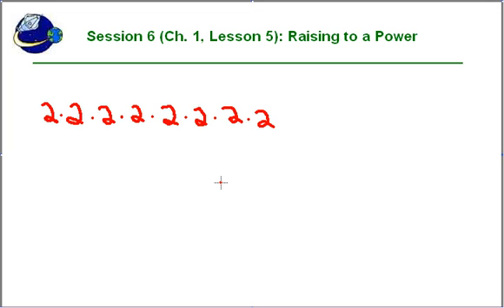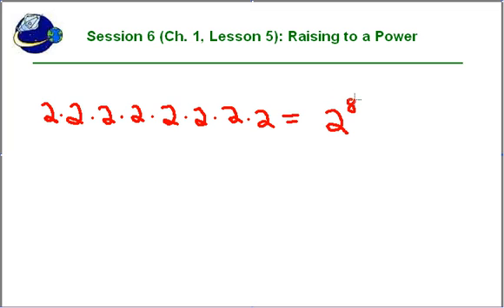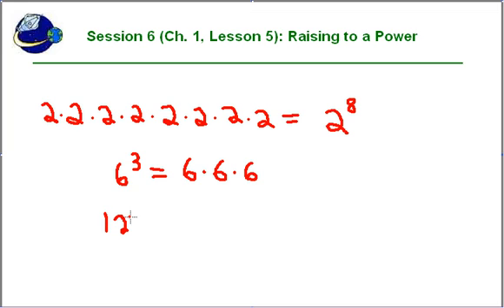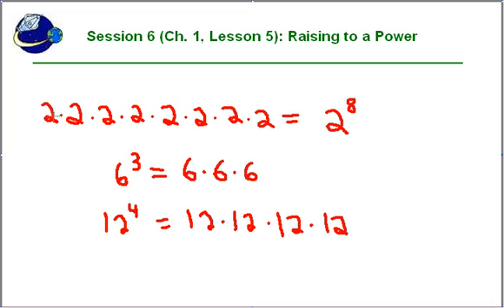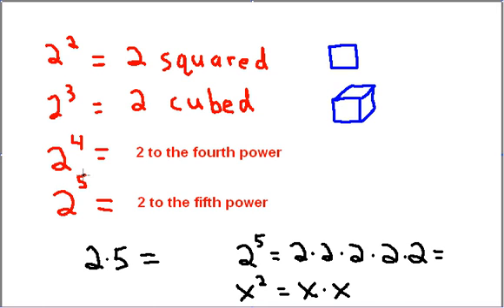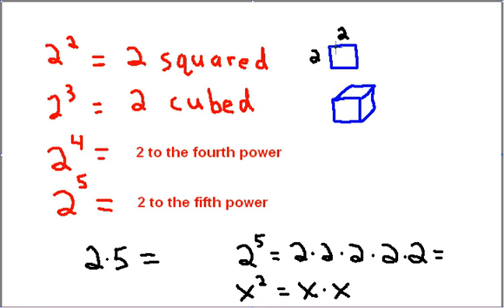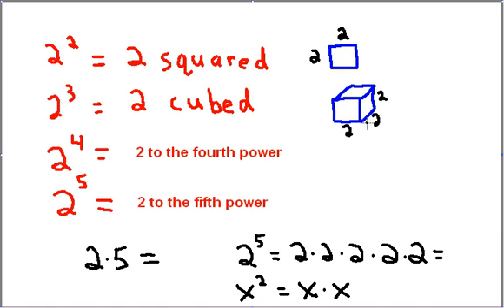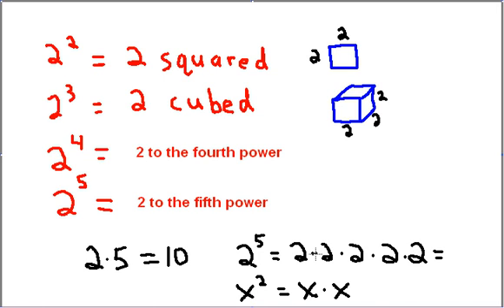006-Alg1 (Ch 1-5) Raising to a Power.wmv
Raising a number to a power.